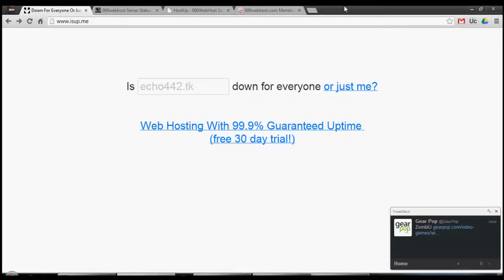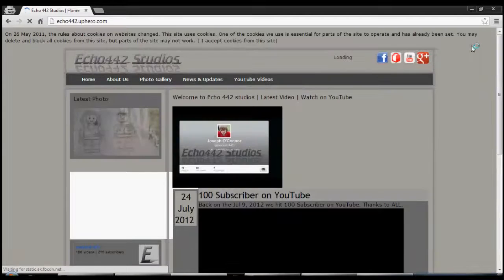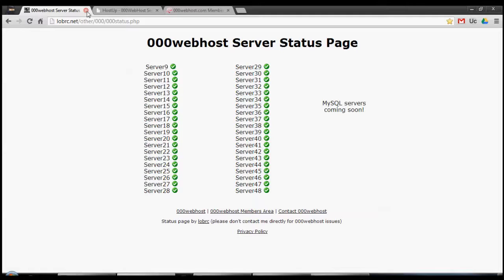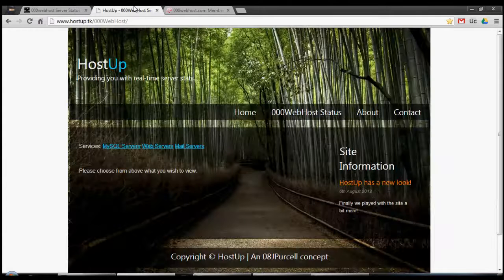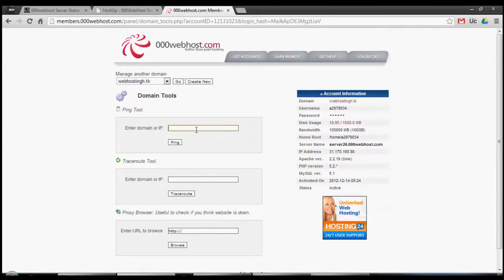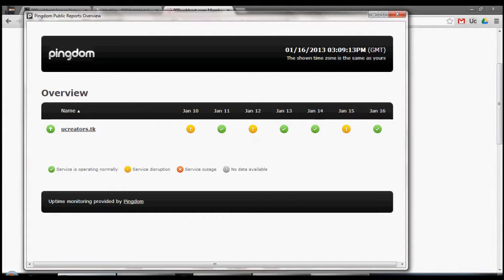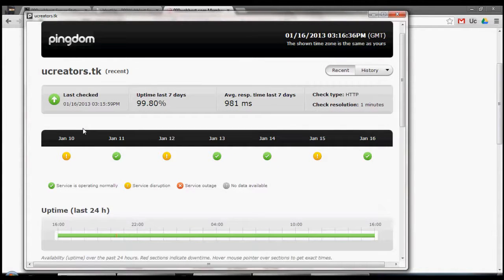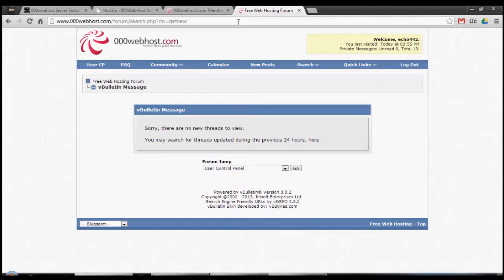000webhost Tutorials - Website Uptime Checking